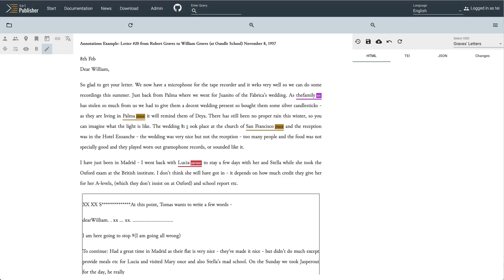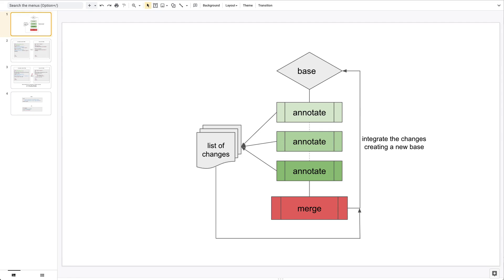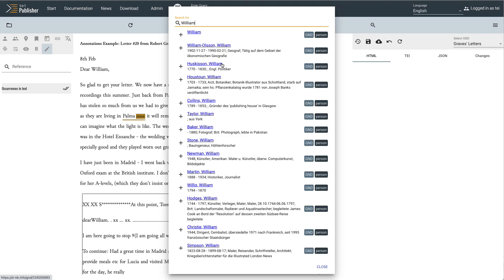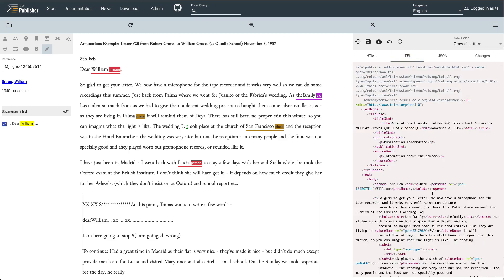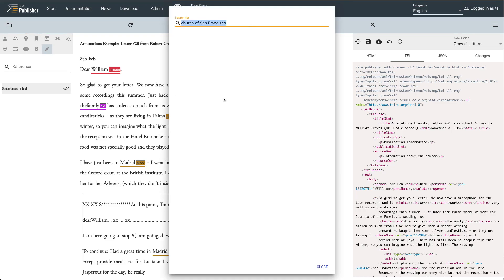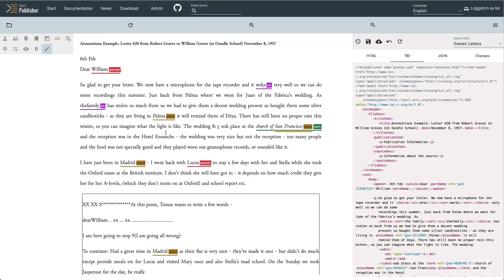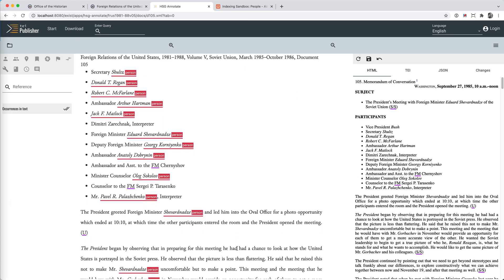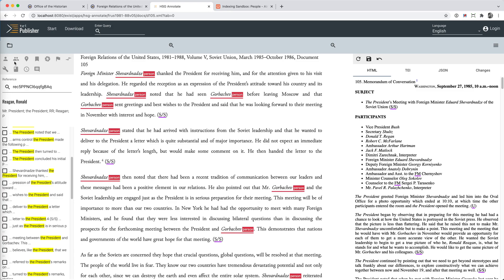TEI Publisher Annotation Facility: Flexible, Browser Based Annotations for TEI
Explains the web-based annotation feature introduced with TEI Publisher 7.1.

Based on a talk presented during the TEI Annual Conference and Members Meeting on October 25, 2021 by Wolfgang Meier and Joe Wicentowski.

0:00:00 Wolfgang Meier
0:06:44 Joe Wicentowski

Wolfgang Meier introduces TEI Publisher 7.1's Annotation Facility and the workflows it supports, and Joe Wicentowski briefly demonstrates how the Office of the Historian uses the tool to annotate documents from the Foreign Relations series.